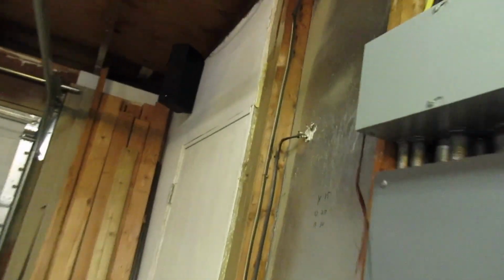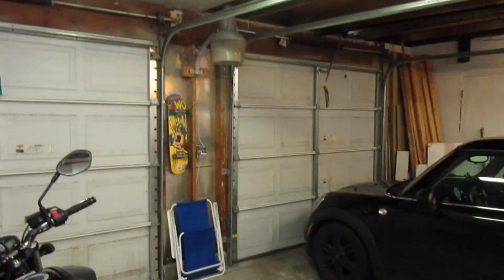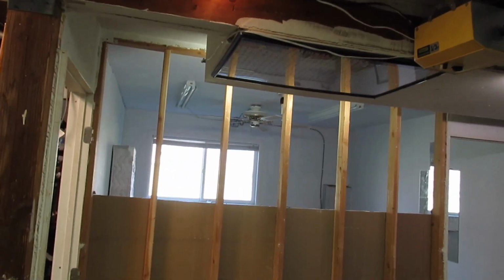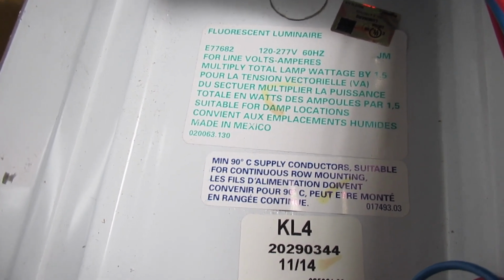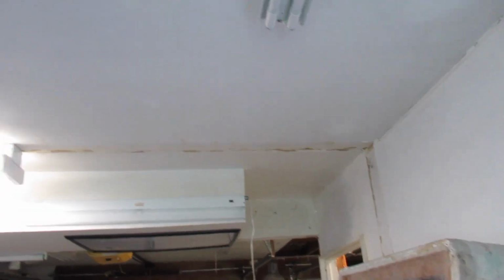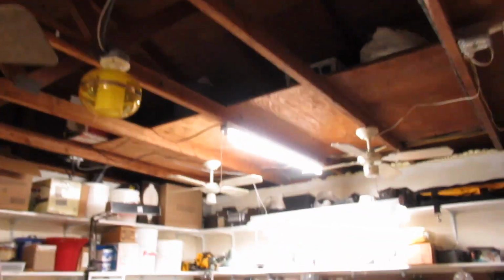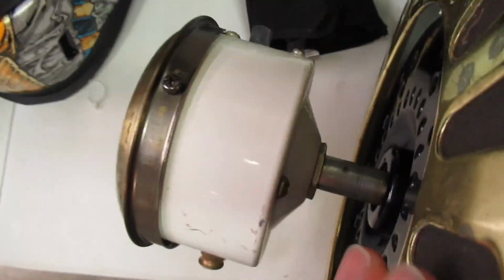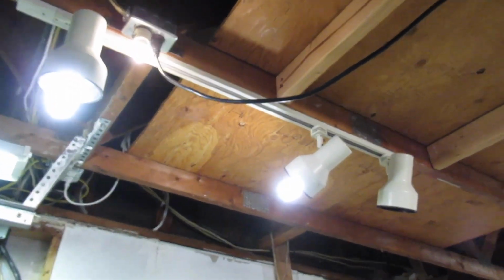Removing Another Wall & Moving the Ceiling Fans - 20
It's time to take down yet another wall to make the garage more open. However, this makes for new lighting and fan locations that need to be filled!